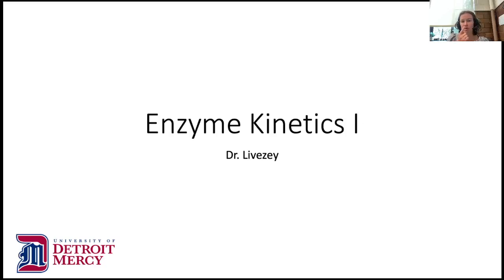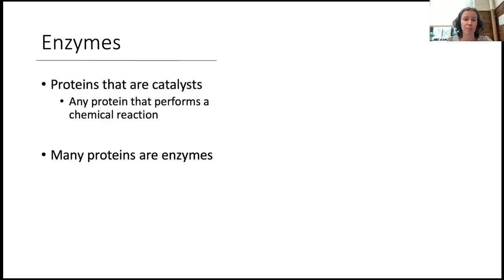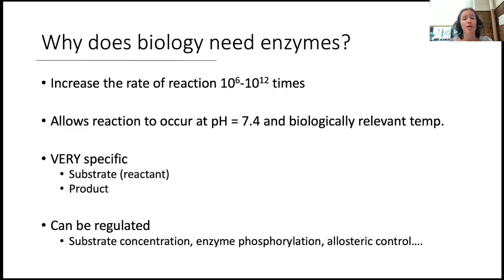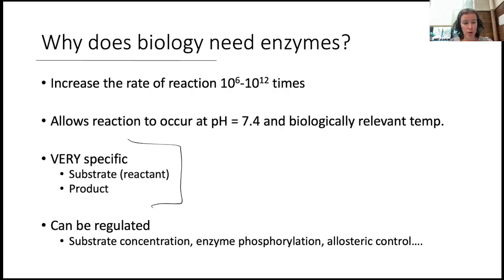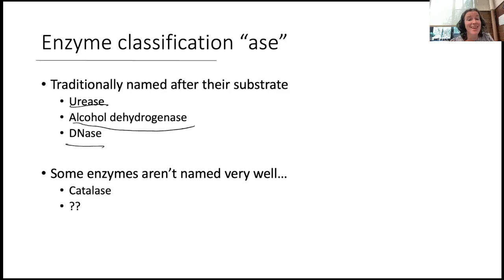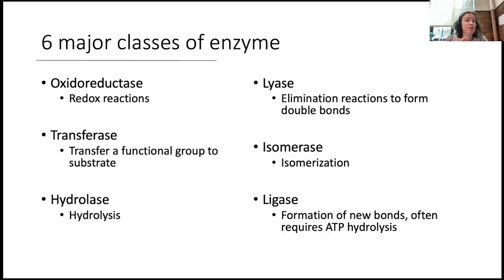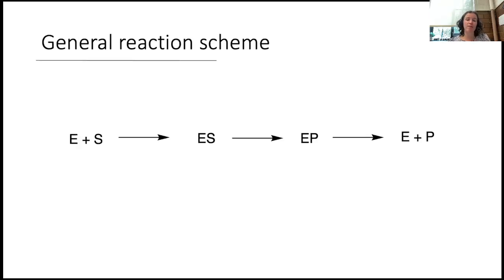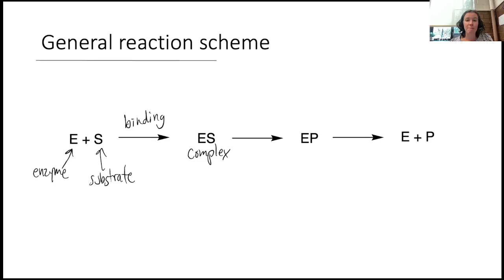Enzyme Kinetics I 1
Video 1 of Enzyme Kinetics I Lecture